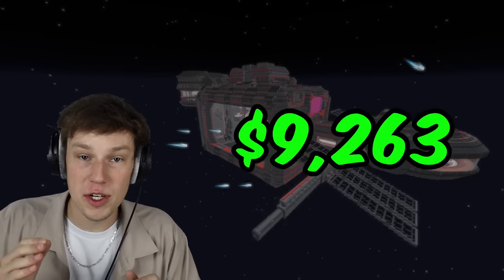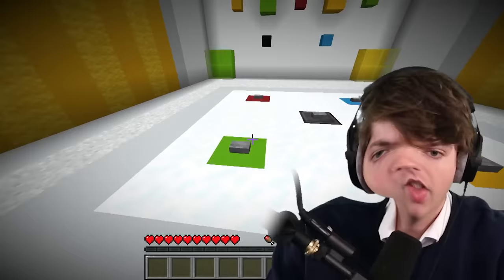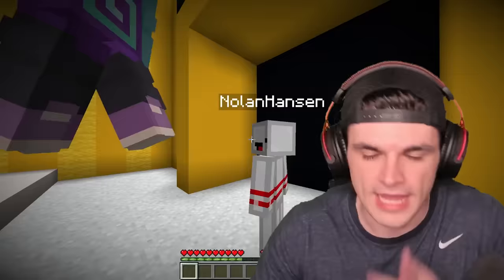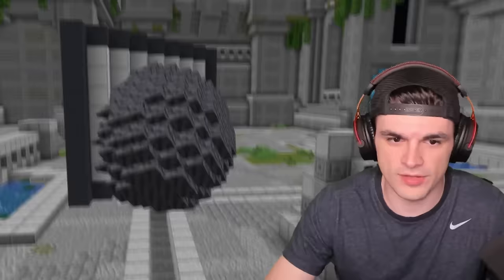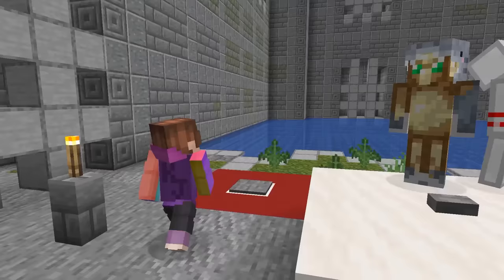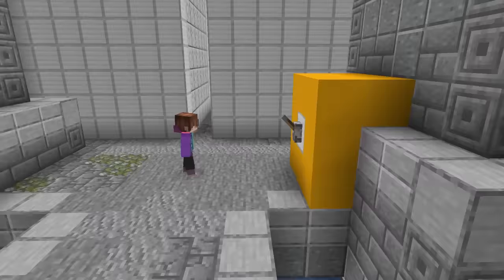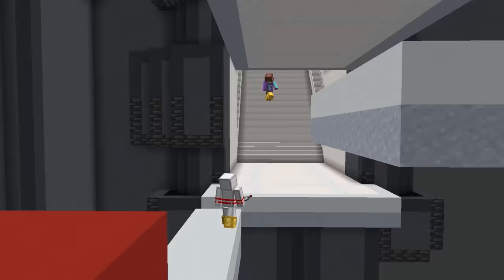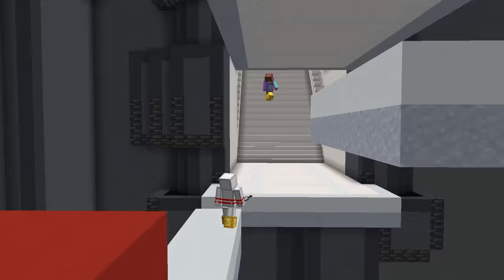$1 vs $10,000 Escape Room!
I had custom Minecraft escape rooms built ranging from $1 all the way to $10,000 and my friends @Karl @FoolishGamers and I are going to see if we can make it out of them!